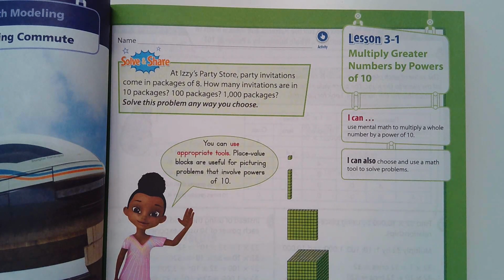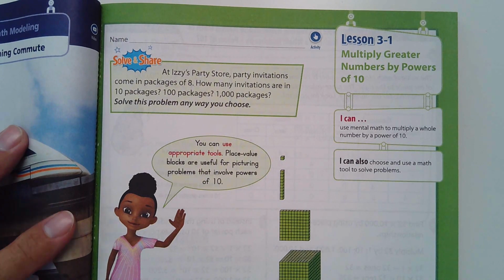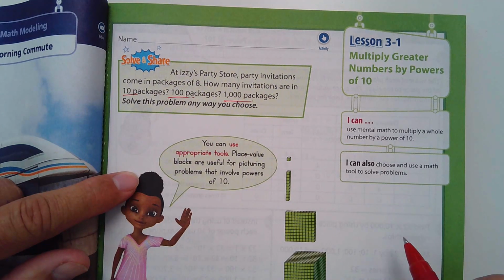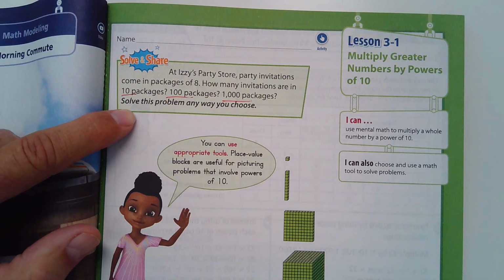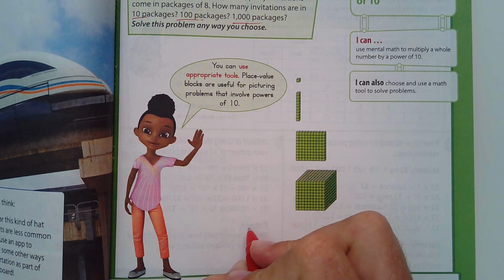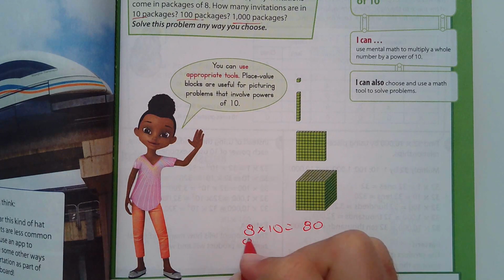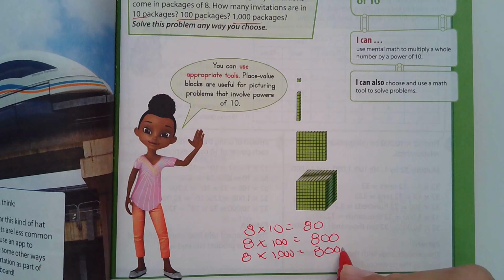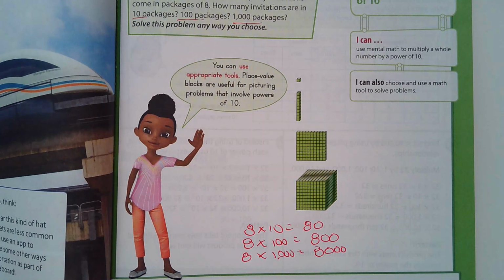Envision Chapter 3-1 Lesson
Lesson on Chapter 3 section 1.